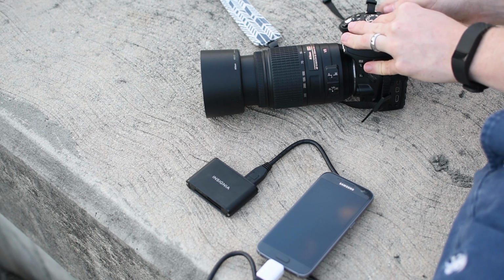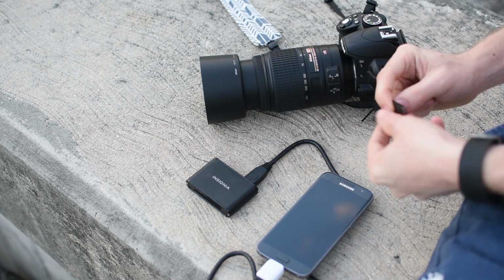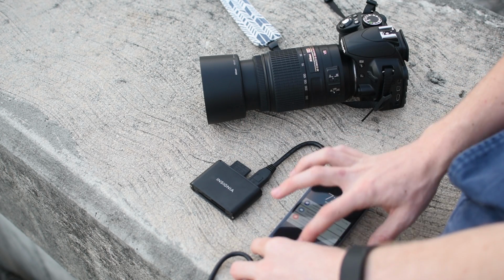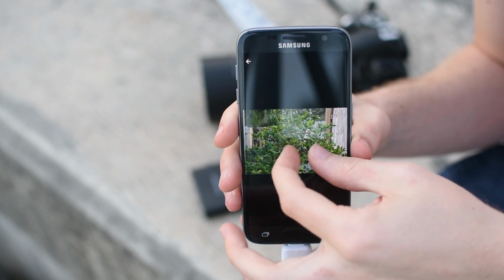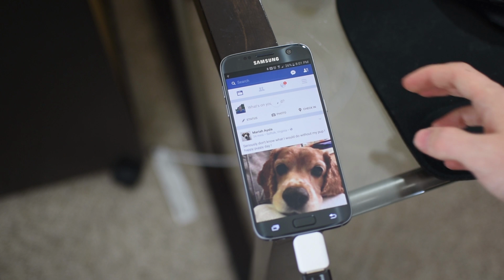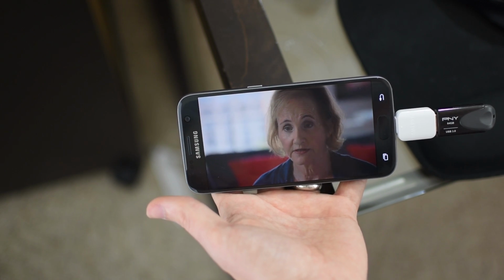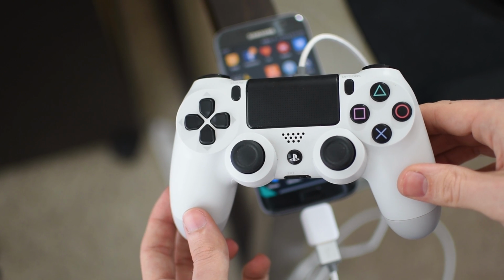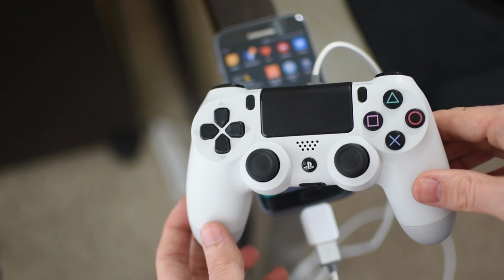Galaxy S7 USB OTG Connector : 5 COOL Things to do with it !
Every Galaxy S7 comes with an OTG USB Connector. It allows you to connect virtually any USB device to your Galaxy S7!

Video Highlights:
1)Connect USB card reader, so you can upload pics from DSLR straight to instagram

2)Connect Mouse and Keyboard directly to phone, so you can type and be more productive.

3)Charge any device connected with a standard USB cable. You can charge headphones, drones, other phones even!

4)You can connect USB dongles and even external hard drives to your phone. This is great if you don't want to fill up the external storage of your phone. They Galaxy S7 has micro sd support, but this is also good for those phones without this capability.

5)Gaming Controller - You can use the OTG connector with a USB game controller, and it should work out of the box. The PS4 controller does not work using this method at the moment, I just used it as a demonstration. Any generic USB computer gaming controller should work though.

► Camera I use
► Lens I use
► Tripod I use
► Video Head I use
► Best Bag for Mavic Pro & DSLR